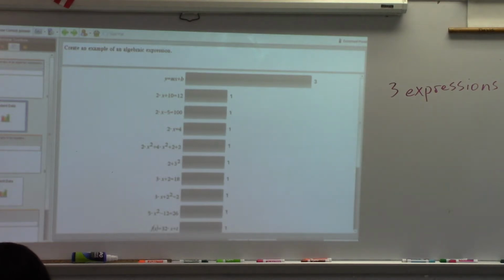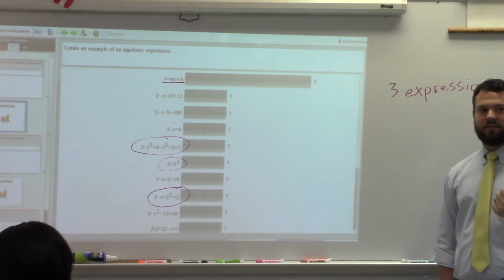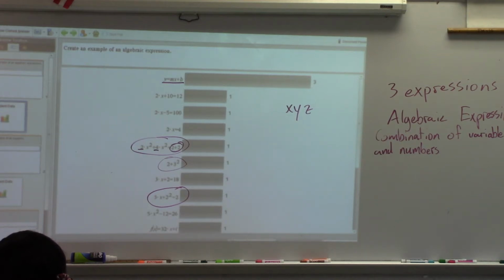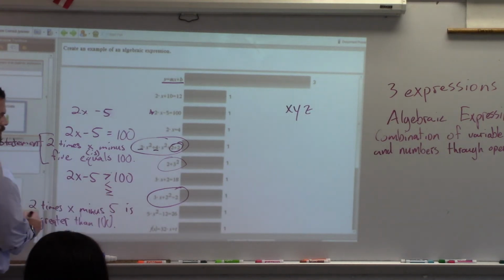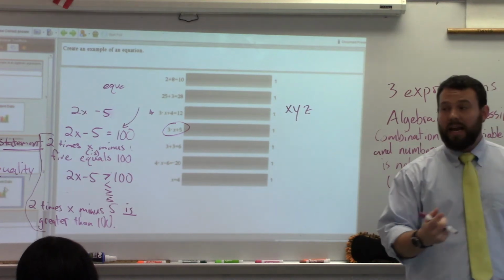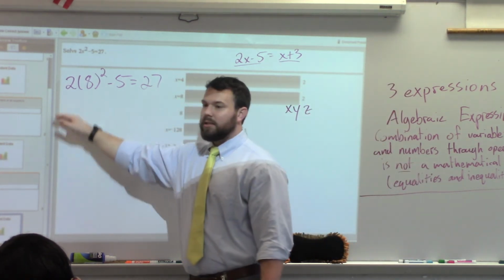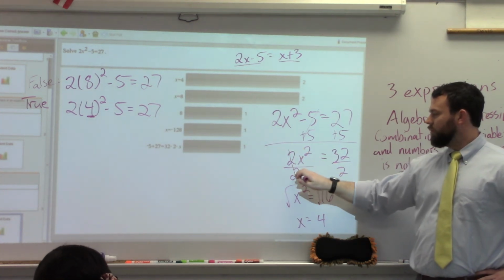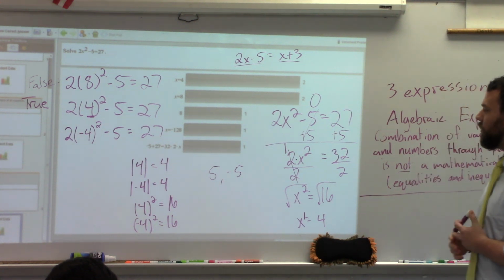Jan 11th General Graphic Organizer Introduction and Bell-ringer on Expressions vs Equations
0:00-1:00 I quickly showed what Schoology looks like for class in case a student has to miss school.

1:00-20:00 This is a lengthy section, but this is my introduction to the graphic organizer that we will use all semester to organize information, to learn better, and to study. As a class we also heavily broke down what we mathematically mean by algebraic expression and what IS NOT an expression. This is foundational to a lot of algebraic concepts we will explore this semester.

19:30-22:30 During this section, we quickly touch on the definition of an equation based on what we developed in the previous section about expressions (a good bit of the previous section heavily covers concepts for an equation).

22:30-33:26 This is our first introduction to the concept of solving and solutions, at least this year. Many students have a misunderstanding about what we mean by "solve", "solution", "cancel", and other terms, so I use this time to address a few of those misconceptions.

Students worked on Math Literacy for the rest of class.